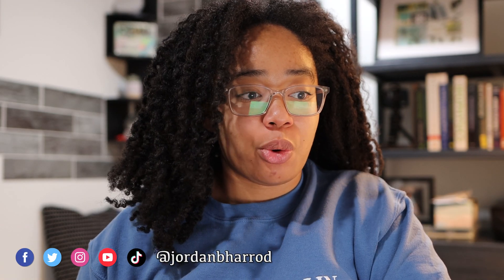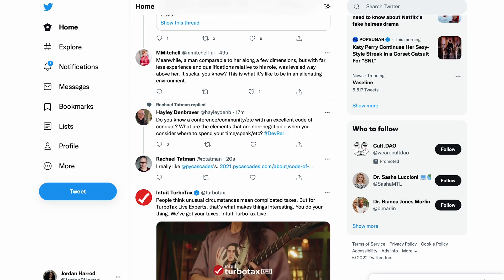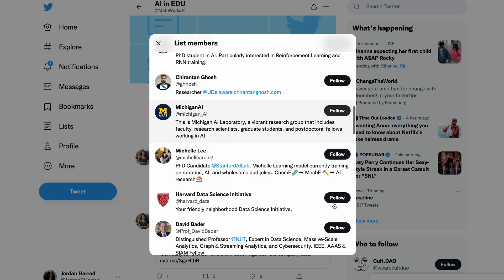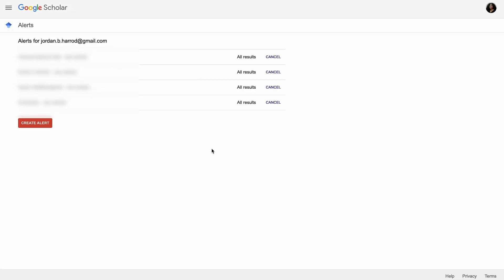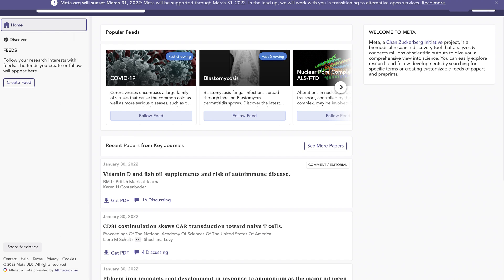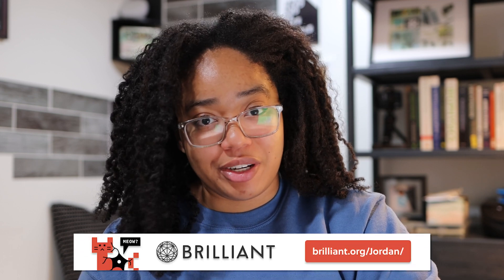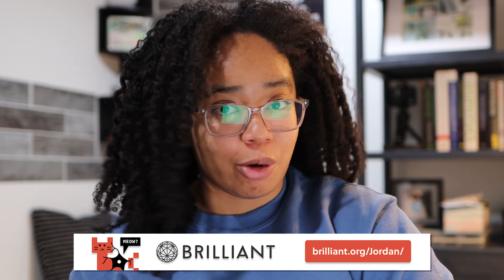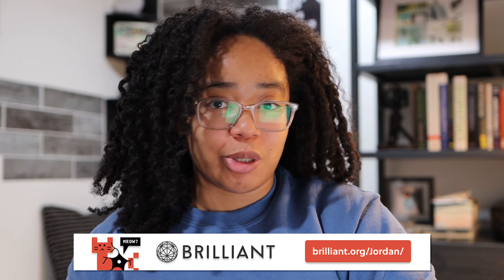How I Keep Up with Machine Learning Research